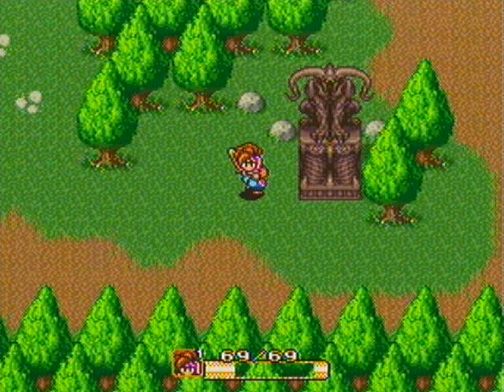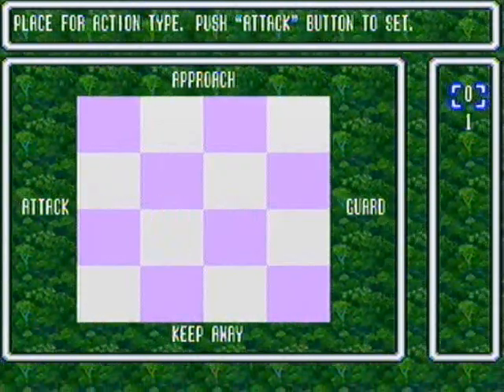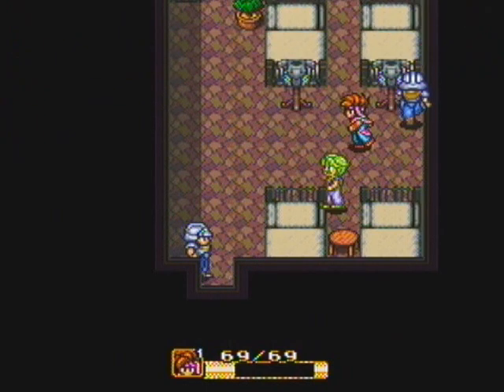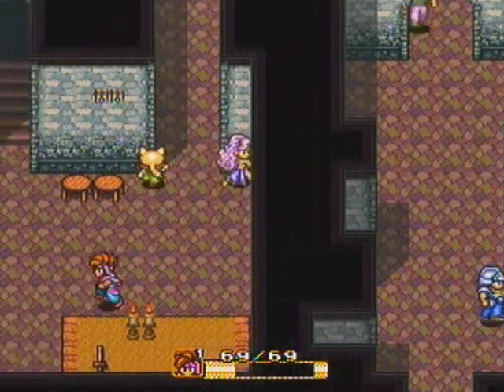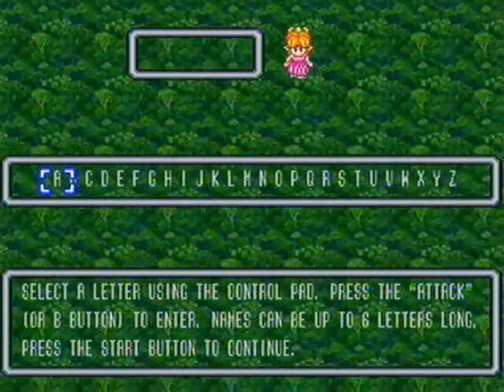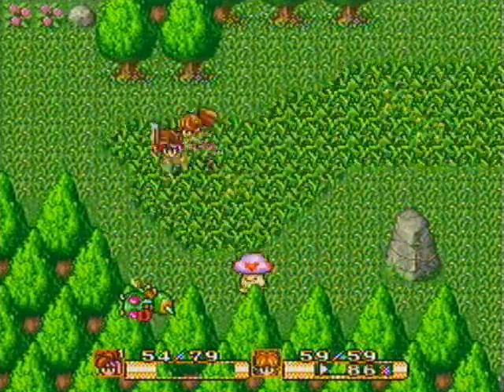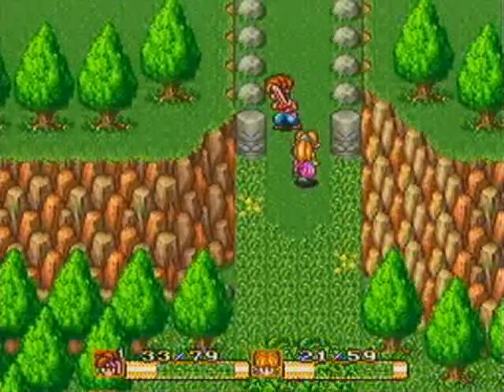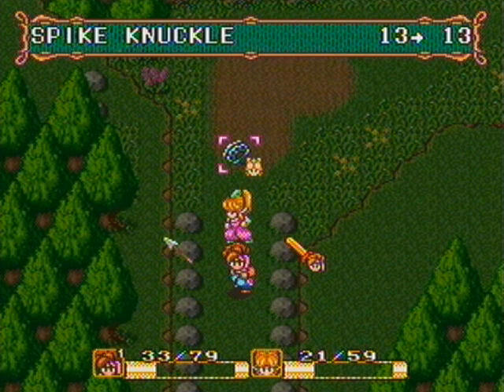Let's Play Secret of Mana [Blind]: Part 3 | Fair Field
Yeah, the significance of that title won't be clear to anyone, but oh well. I start to get a handle on the ring menus before moving on to gain a new party member and continue towards Gaia's Navel.

Hmm...it's amazing how little can happen in 20 minutes or so.

Secret of Mana copyright Square 1993, 2012
SNES copyright Nintendo 1990, 1993, 2012